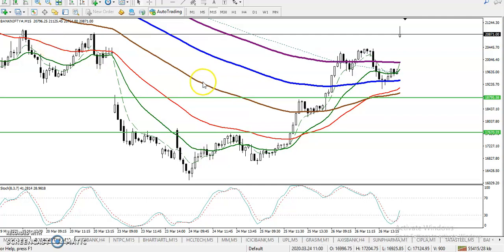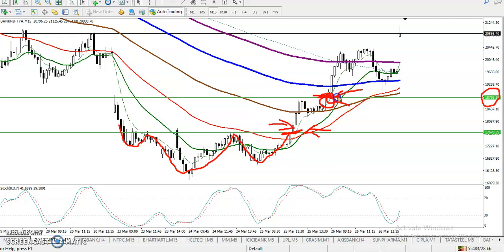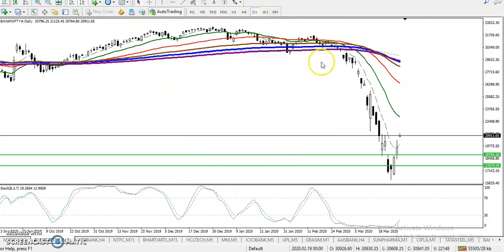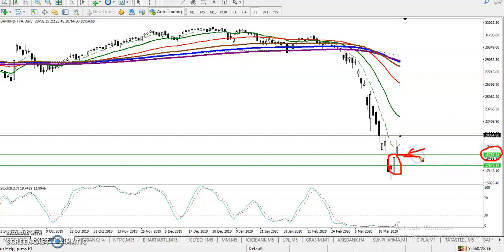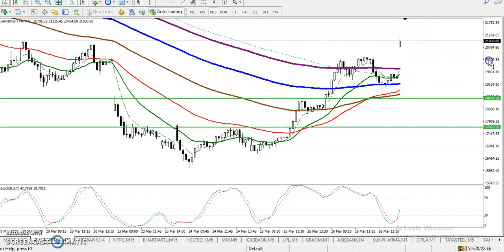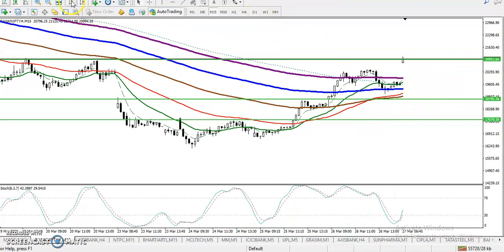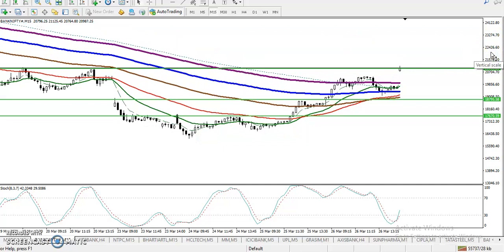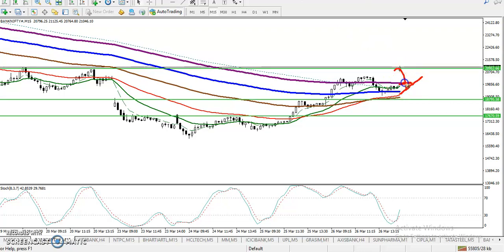Bank Nifty Analysis | Alice Blue | Market Talk March 27, 2020